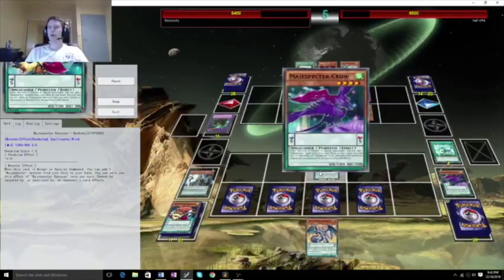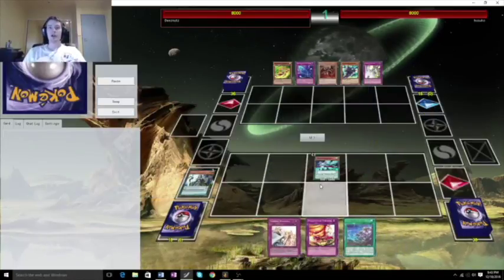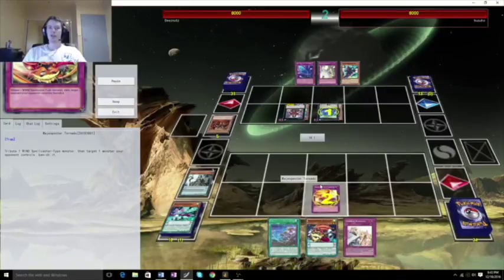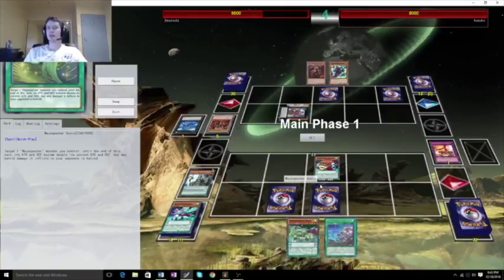DECKS IN UNDER 5 MINUTES - MAJESPECTERS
Andrew takes us on this weeks episode of decks in under 5 minutes. This weeks deck, Majespecter!

and watch us all on our individual twitches!